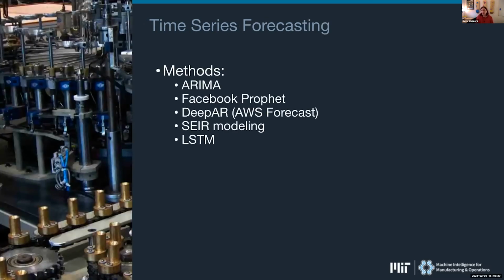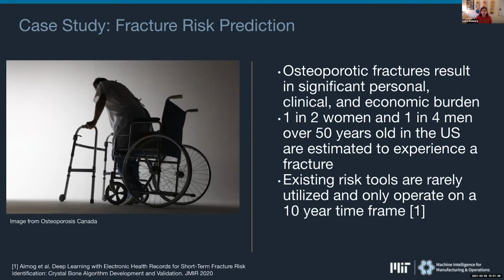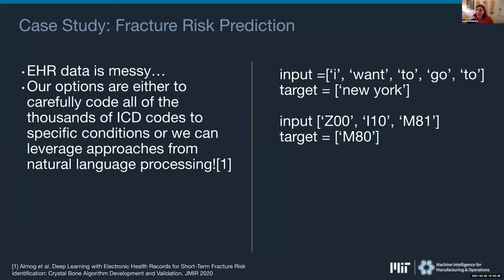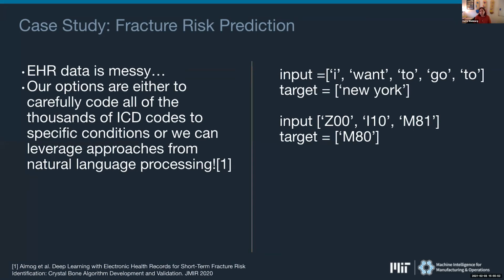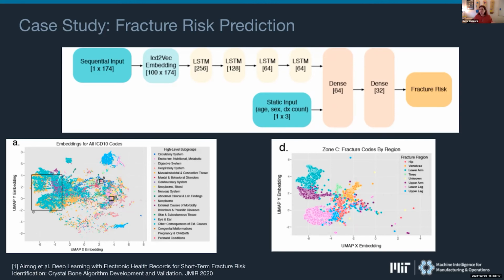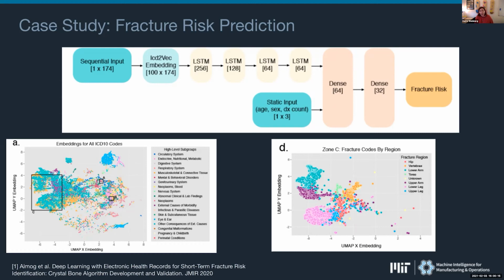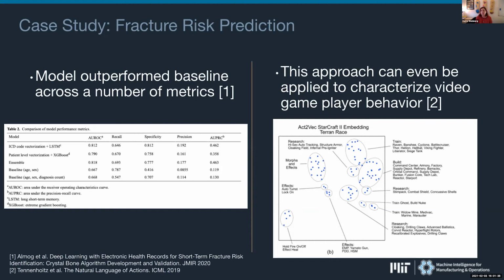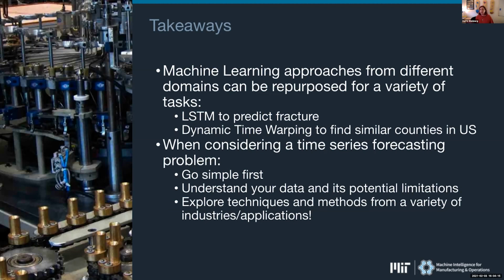Bone Fracture Prediction using Time-Series Data